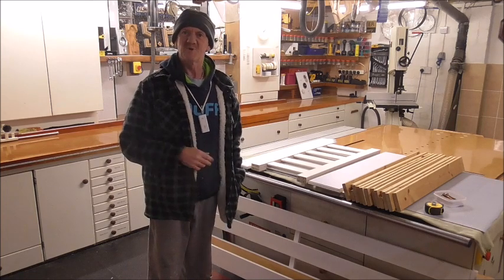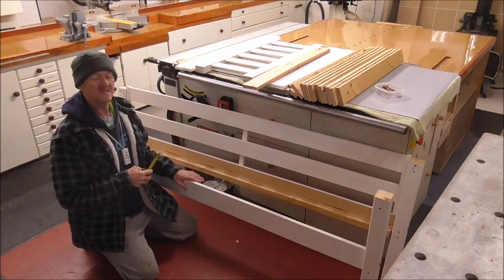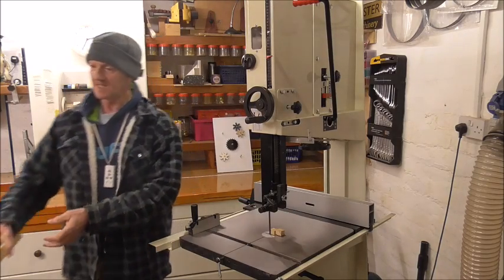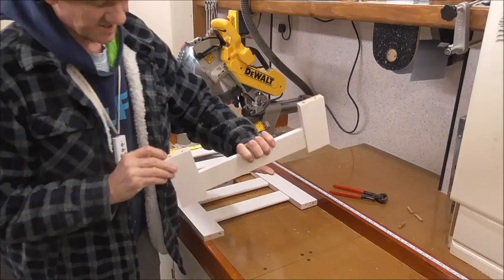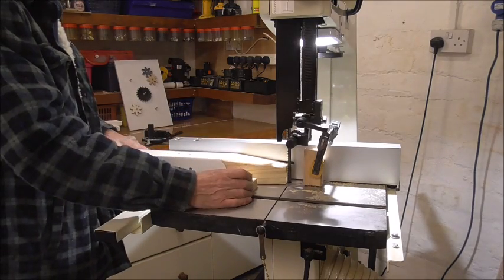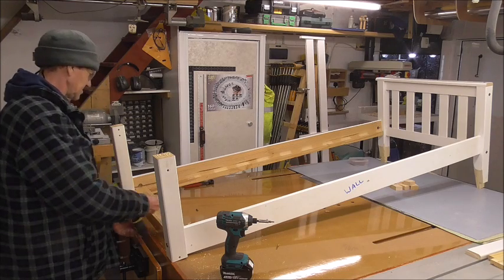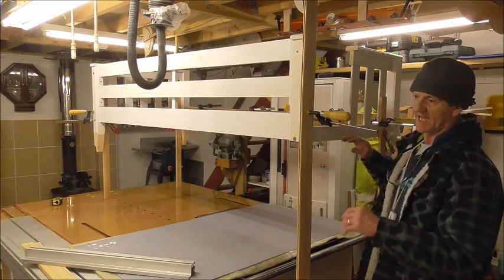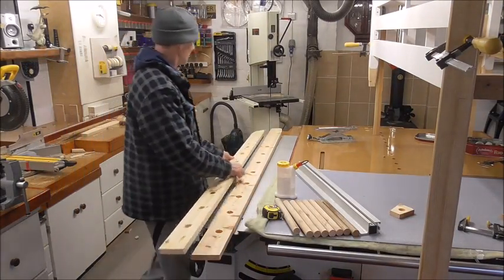Build a Cabin Bed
In this my latest project for a customer I will build a boys cabin bed with wardrobe and shelving units and all in the workshop before going on site to fit it and the boy was very happy to have this great custom made bed just for him